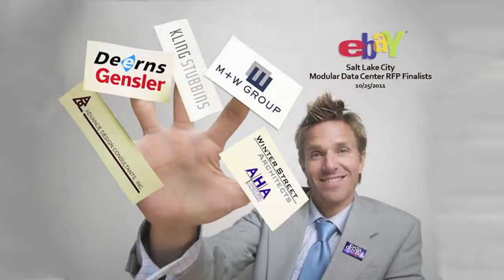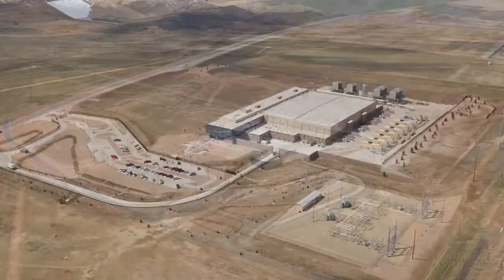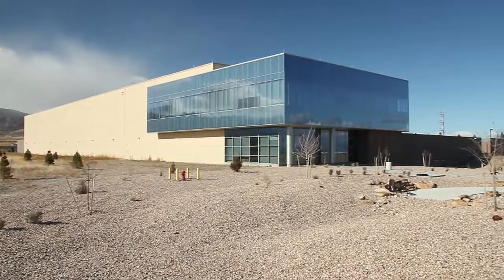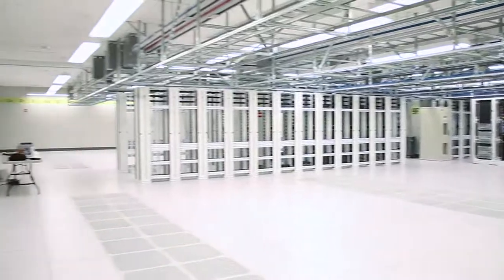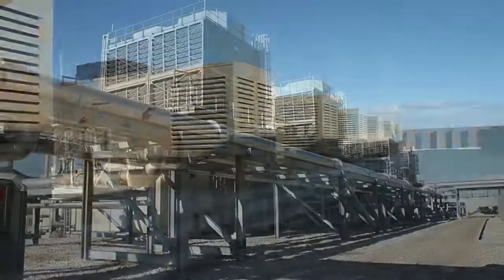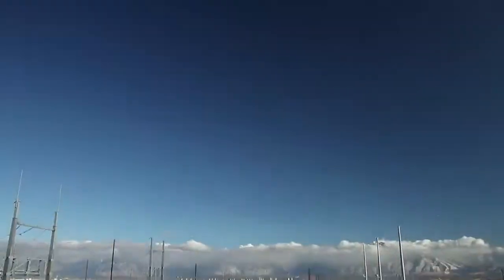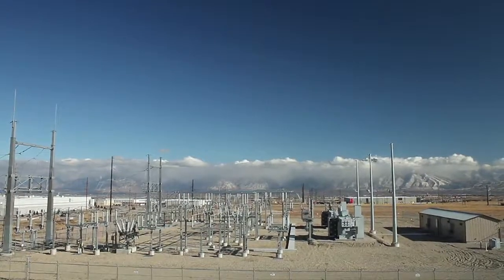Episode 32: Quicksilver Winner Announced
On December 8, 2011 eBay announced that they have selected AHA Consulting Engineers and Winterstreet Architects to lead the Data Center design for project Quicksilver in Salt Lake City, Utah. The winning design team was selected through an extensive public RFP process that was hosted through Data Center Pulse. This new center will augment eBay's current Tier IV center, which was opened in 2010, with a modular Tier II building that will accommodate both white space for rack and roll as well as containers. The lessons learned in Project Mercury, which opens the same month, will make this eBay's most ambitious Data Center efficiency project to date. Multi-tier, modularity, extreme density, and free cooling year round, are some of the primary design drivers. Join Dean Nelson and Mike Lewis as they interview Mark Meche and Conleth O'Flynn from the winning design team.